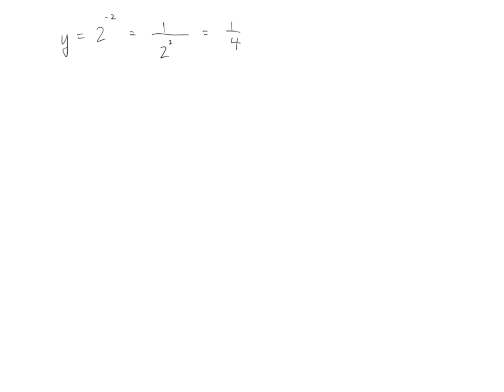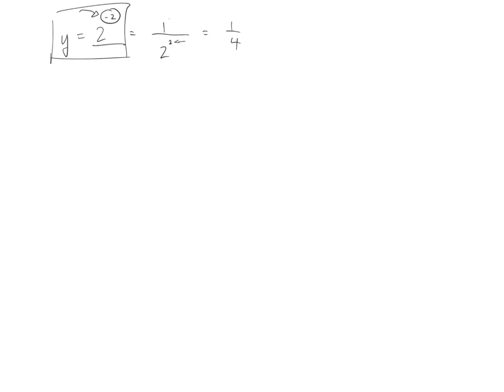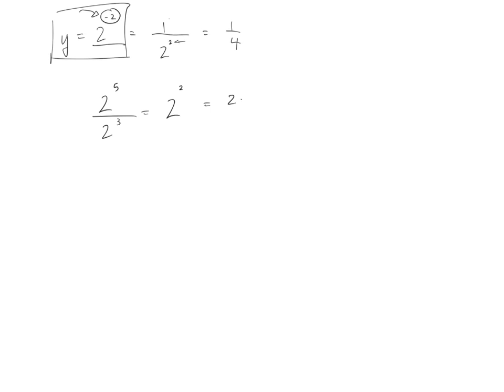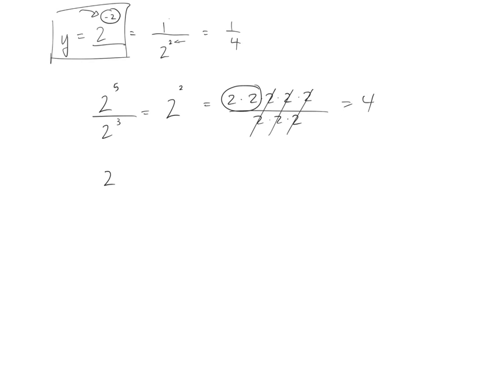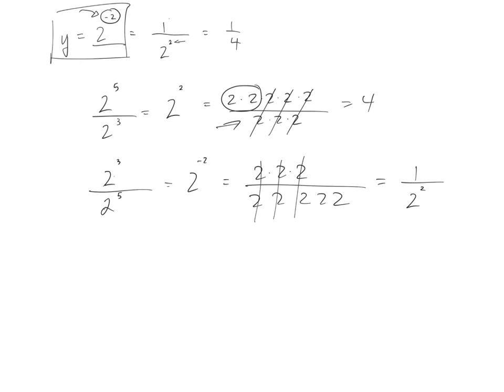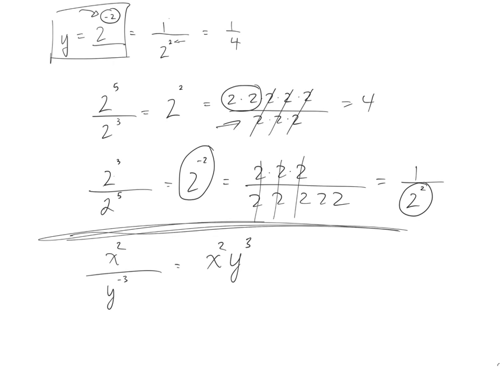16fl mth0095 negative exponents